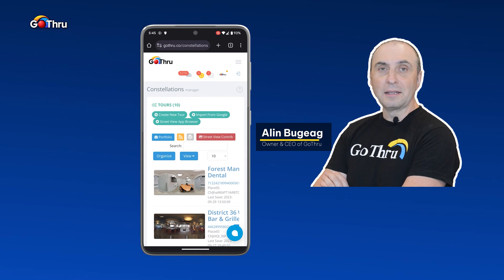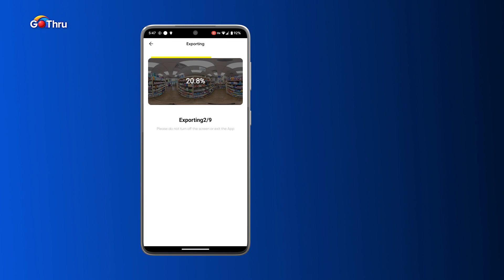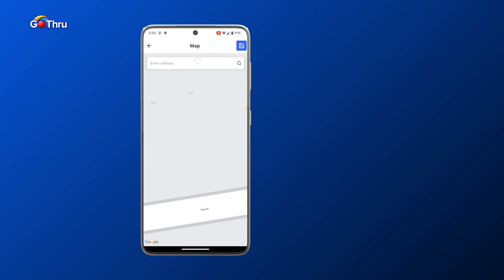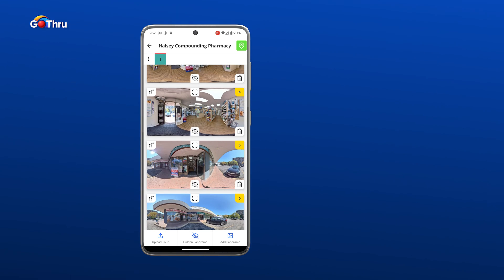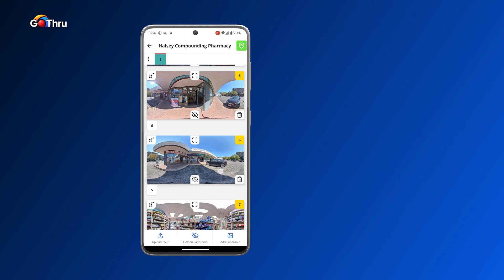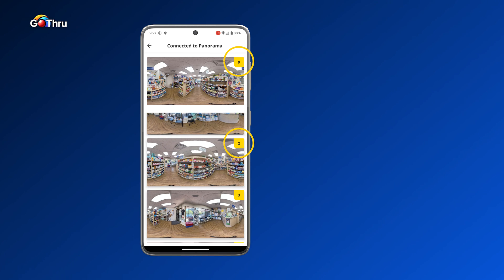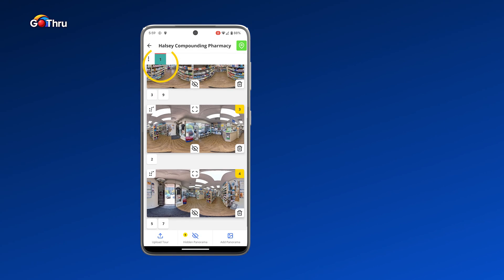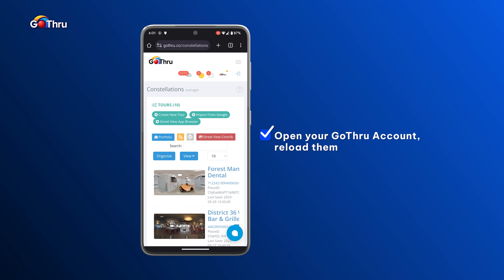2024 Guide: Insta360 for Google Street View - Complete Tutorial (Part 2)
In this second part of the tutorial series, I'll guide you through the process of connecting and publishing your 360-degree images to Google Street View using the Insta360 RS 1 and Insta360 X3 cameras. We'll cover how to export images from your camera to your phone, connect panoramas using GoThru's Street Editor, and publish your virtual tour to Google Street View. If you haven't watched the first part, I highly recommend doing so